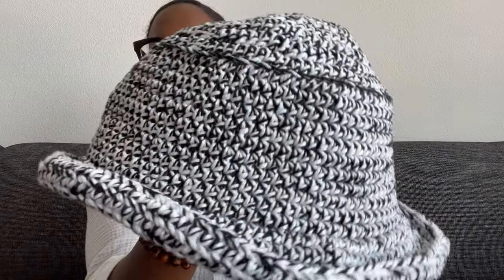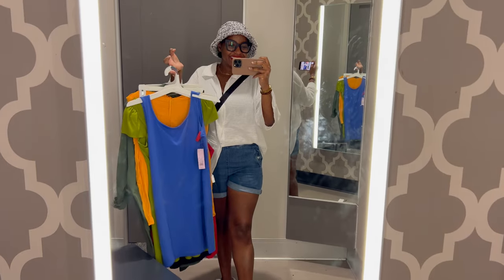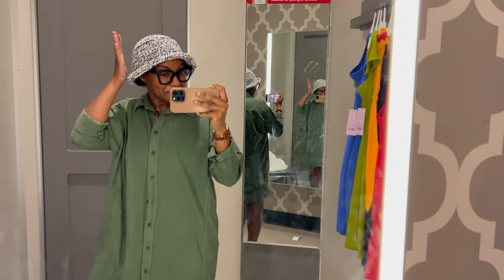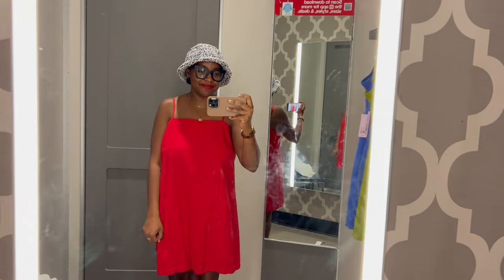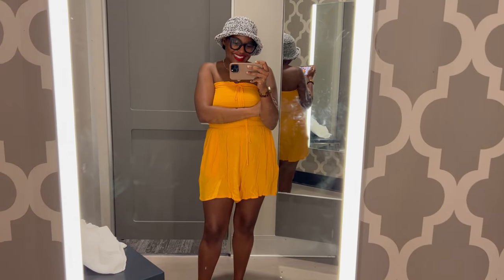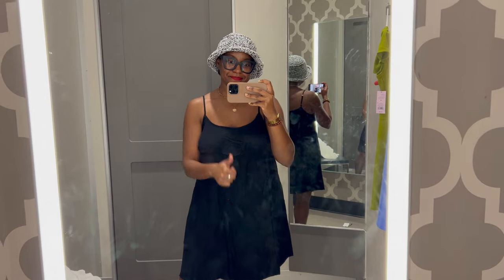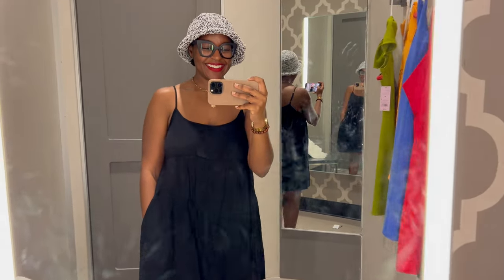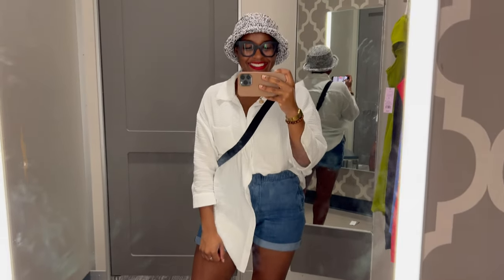The ONLY Crochet Bucket Hat Pattern You'll Ever Need!!!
Hey guys! Welcome back! 👋🏾 YET ANOTHER NEW PATTERN! 😆😆😆 I NEVER wear hats and I definitely don't wear bucket hat. If I have a choice between my hair or a hat, I will choose my hair EVERY SINGLE TIME!!! But I really wanted to step out of my comfort zone with this cute design. Bucket hats were popping up everywhere and I wanted to make a Michael Jackson themed one! This is a beginner-friendly pattern. And thanks to everyone who signed up for my newsletter. Enjoy 20% off all my patterns! (It should already be in your email inbox 😊) This is perfect pattern for any beginner AND if you can't crochet, hopefully commissions are coming soon. I hope yall enjoy this pattern. There is a written portion, a chart AND a 48 MINUTE video tutorial! I think yall are fully covered. I might DEFINTELY have more patterns coming! 😍😍😍

✨Mentioned in Video:
///Pattern Used (Etsy)